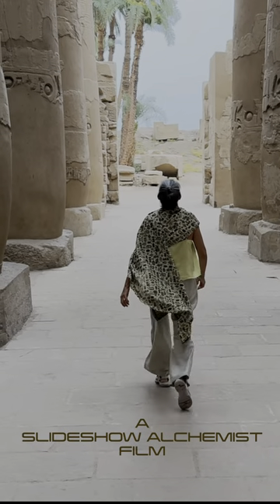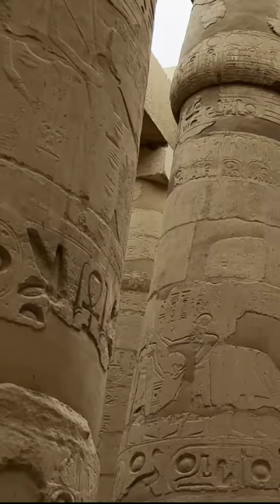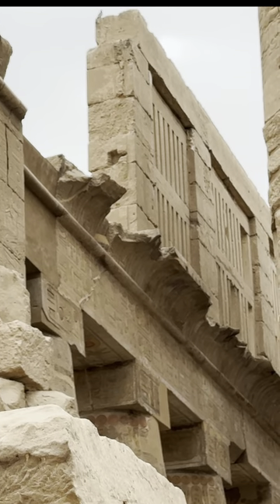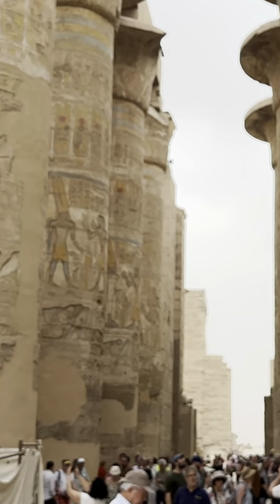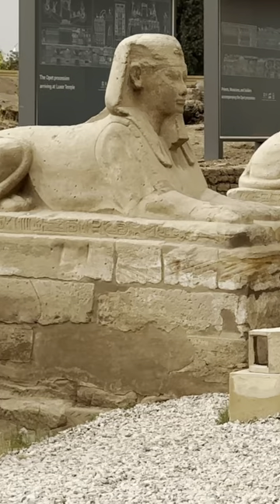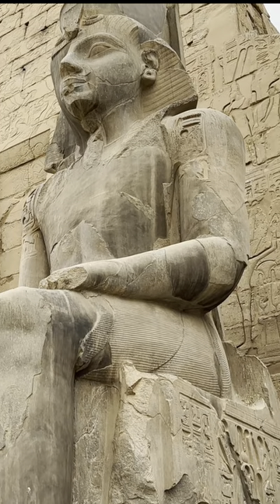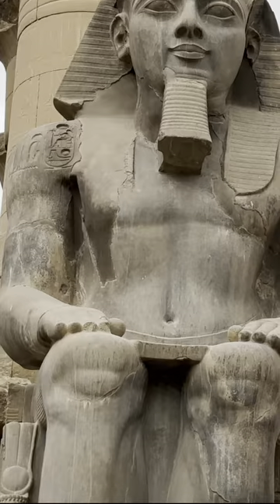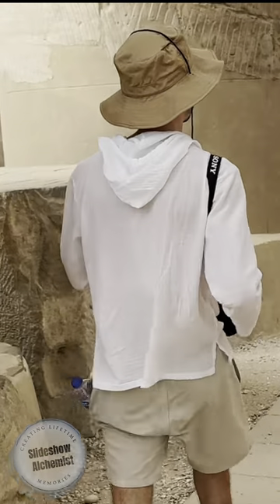Karnak & Luxor Temples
In this video we visit the spectacular Karnak and Luxor temples.

Next video we suggest you might enjoy watching

Other videos on channel you may like to watch

Egypt: Valley of the Kings | inside tombs of Tutankhamun, Seti I, Ramesses I, III and IV